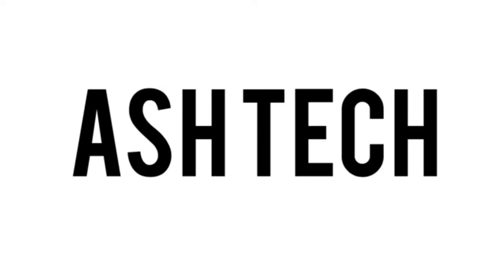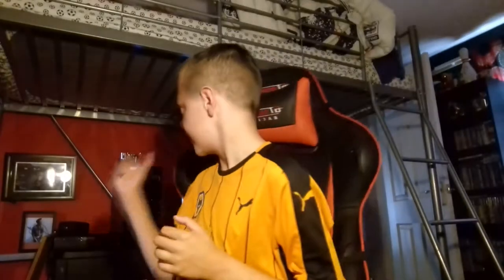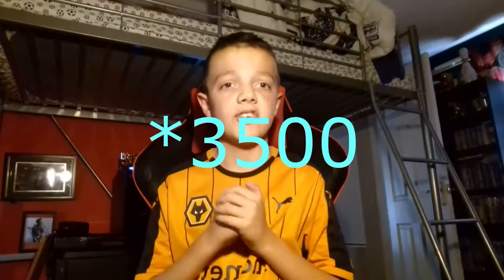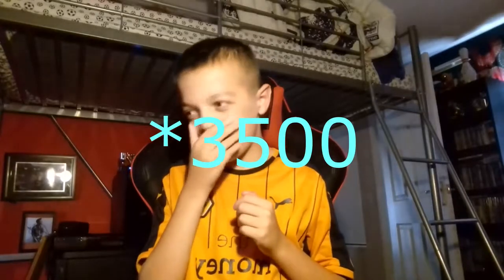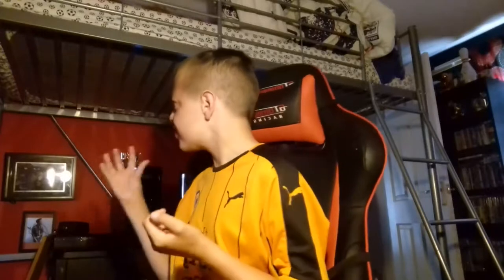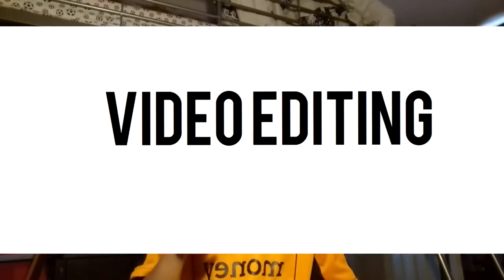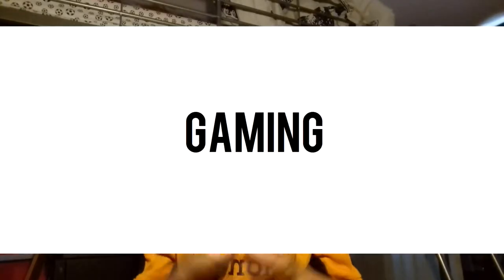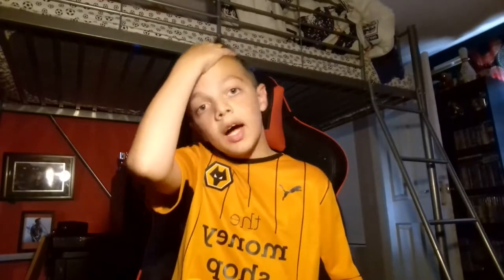HP Pro 3500 PC Review! - AshTech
My review of the HP Pro 3500 PC that I bought a couple of weeks ago